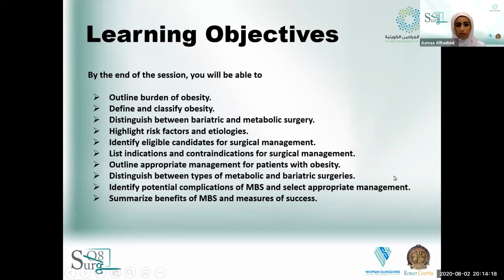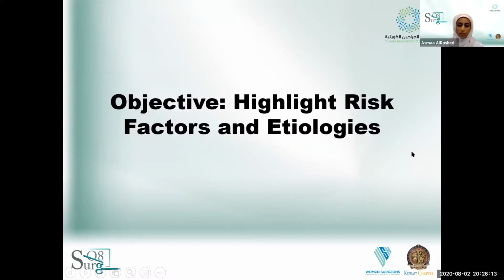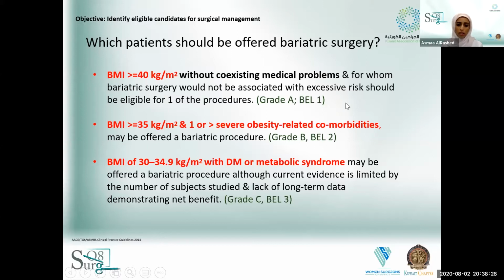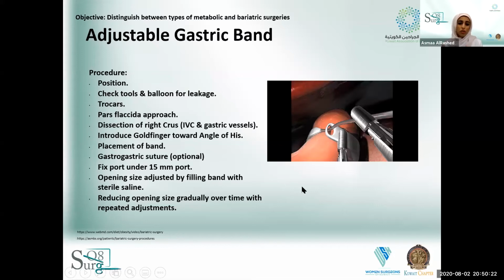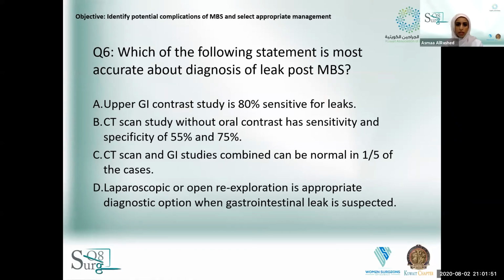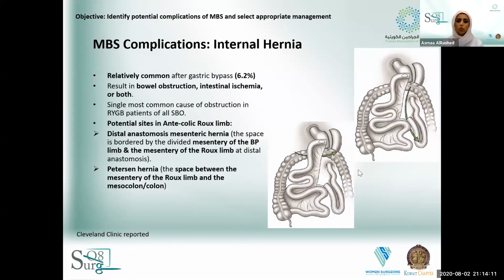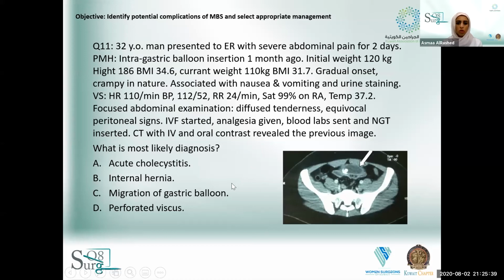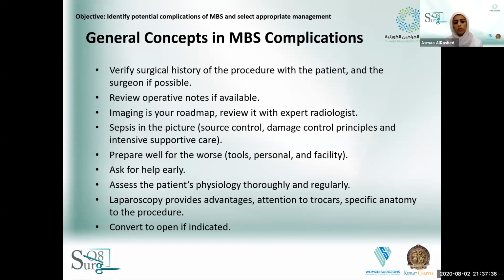Surgical Fix V1: Bariatric Surgery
Dr. Asmaa Al Rashed